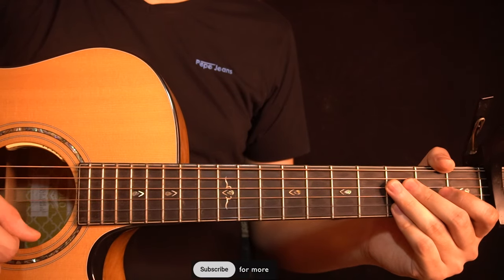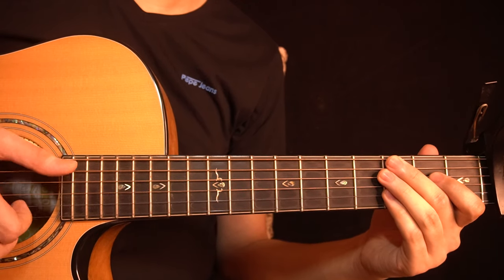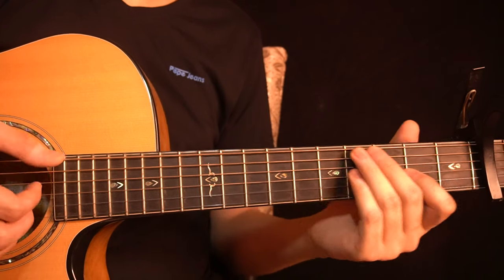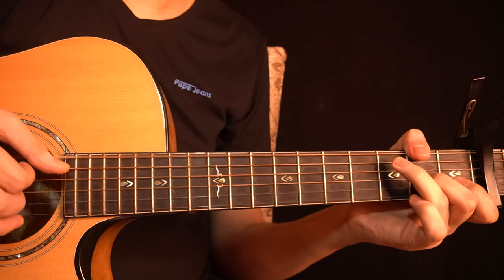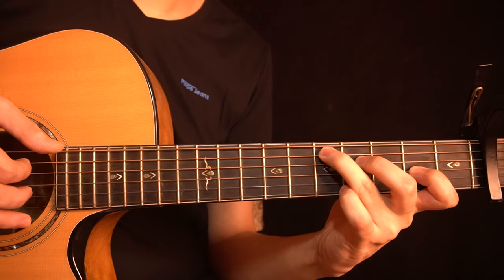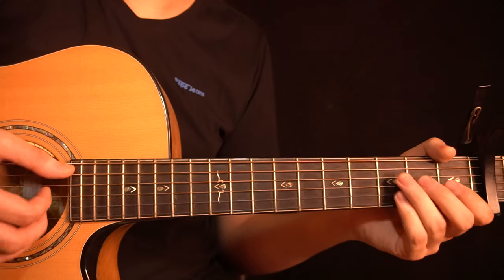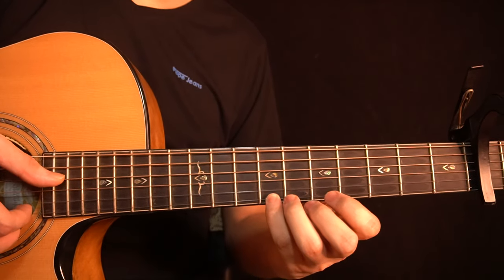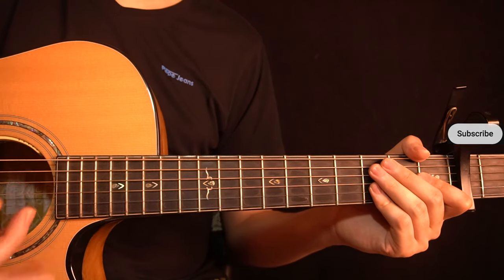Stephen Sanchez - Until I Found You | Fingerstyle Guitar Lesson (Tutorial) How to Play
Fingerstyle Guitar Arrangement Lesson of 'Until I Found You' by Stephen Sanchez. Hope you enjoy learning this!

Timestamps:
0:00 Playthrough
2:20 Tuning Info
2:37 Intro
6:23 Verse
18:59 Chorus
32:18 Solo
39:59 Ending
40:32 Song Structure